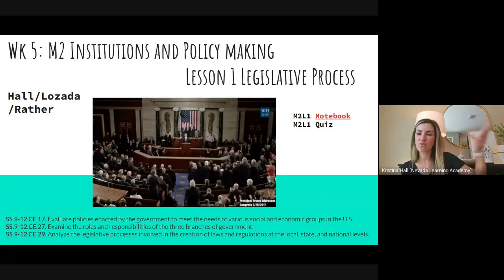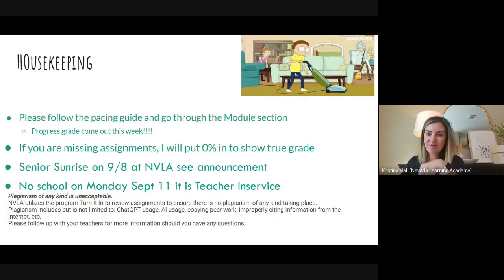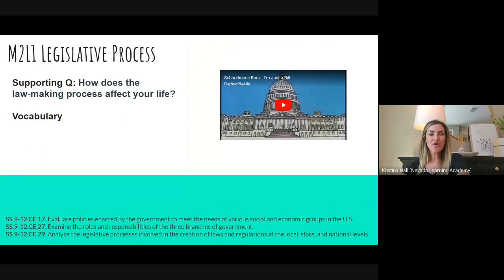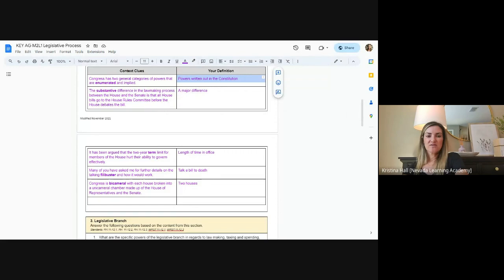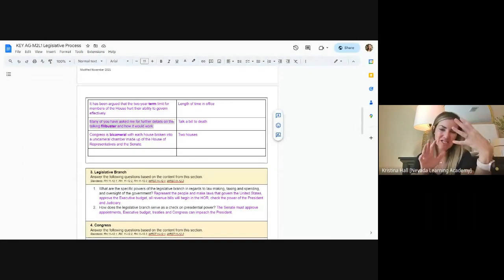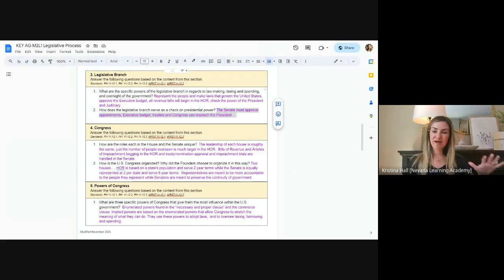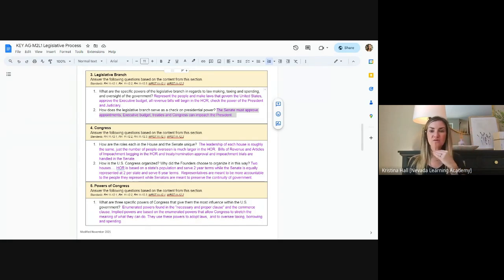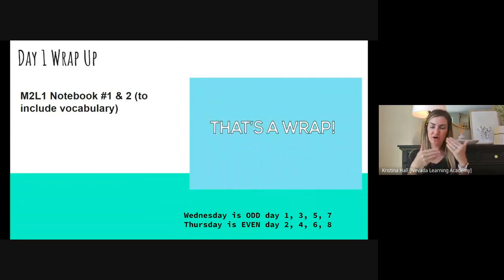Wk5 Day 1 Legislative Process